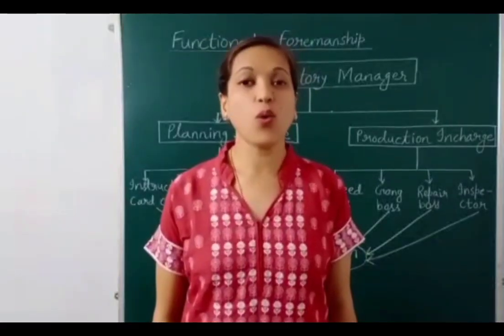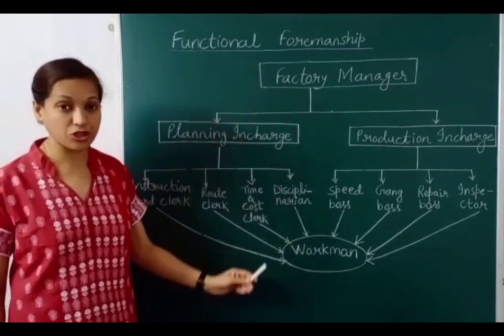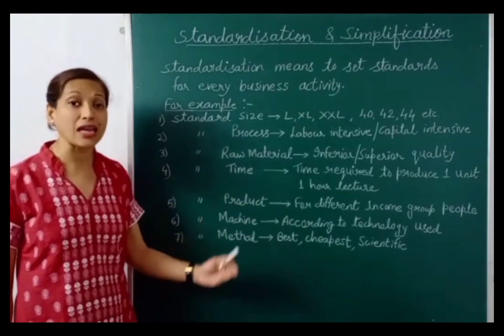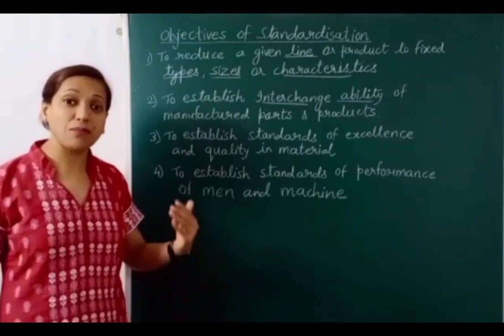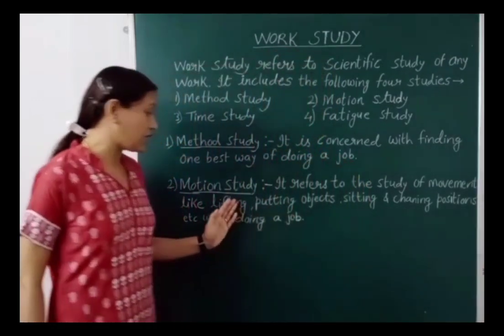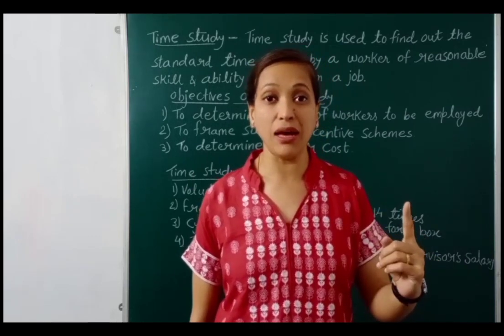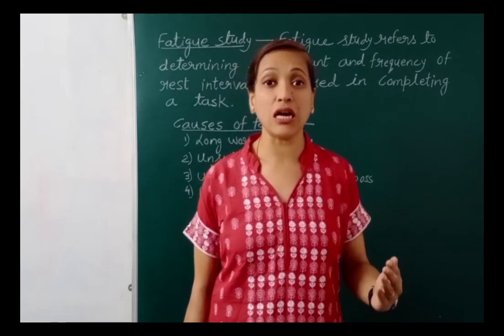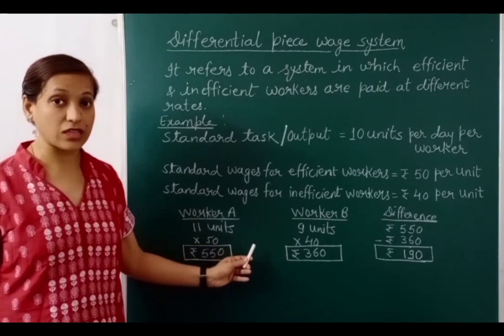Techniques of Scientific Management by F.W. Taylor/Part 4/Class 12/Business Studies/Chapter 2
In this video you will learn about the  chapter 2#Principles of Management. The chapter is explained in an easy language & covers the important points that will help you to get 95+ in your board exams.

This video covers:
Techniques of Scientific Management given by F. W. Taylor (Part 4)-
1) Functional Foremanship
2) Standardisation & Simplification of work
3) Method study
4) Motion study
5) Time study
6) Fatigue study
7) Differential Piece Wage System

The link of all the parts of  Chapter 2:-